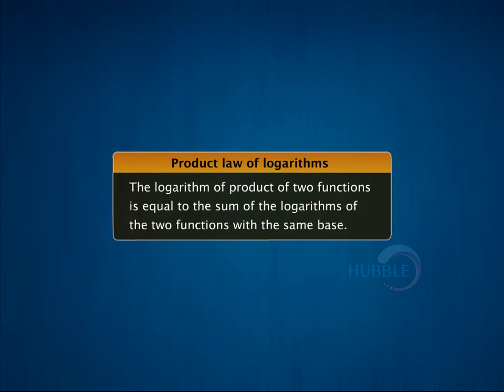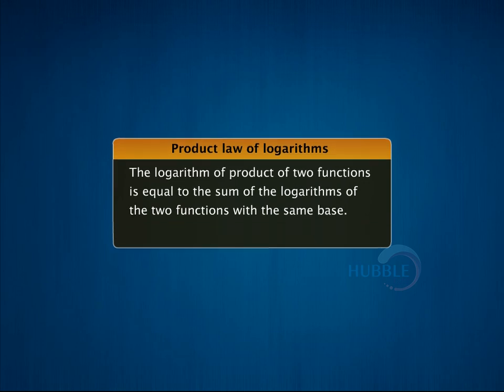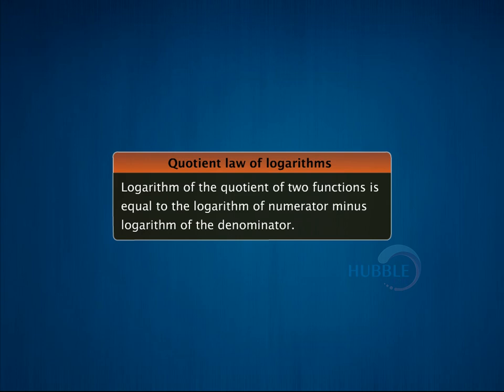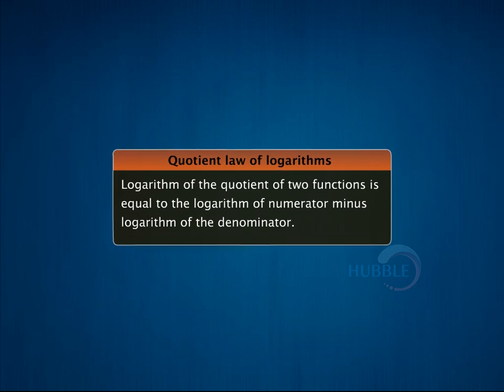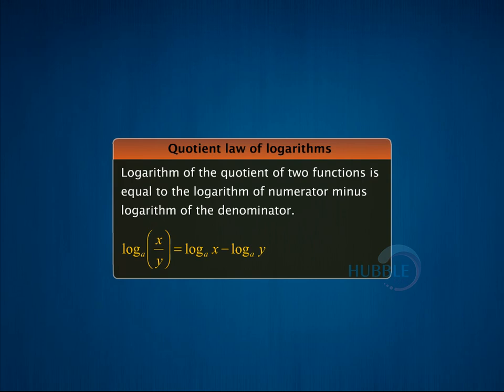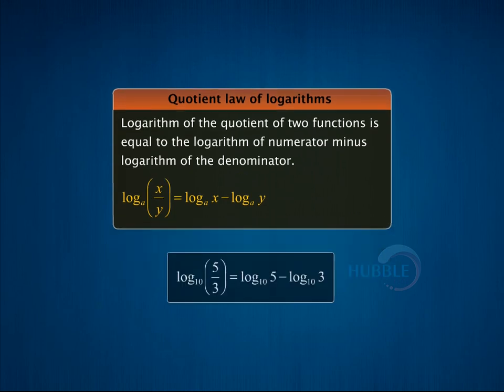Laws of Logarithms Explained the Easiest Way! Logarithm Rules Simplified wth Tricks:Score Full Marks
In this video, we’ll learn the Laws of Logarithms in a simple and step-by-step manner!

Understand how to use log rules to simplify expressions and solve problems quickly — an important concept for exams.

📘 What you’ll learn in this lesson:

What are logarithms? (quick recap)
Product Rule: log(ab) = log a + log b
Quotient Rule: log(a/b) = log a – log b
Power Rule: log(aⁿ) = n log a
Change of base (basic idea)

Strengthen your algebra skills and simplify logarithmic expressions with confidence!